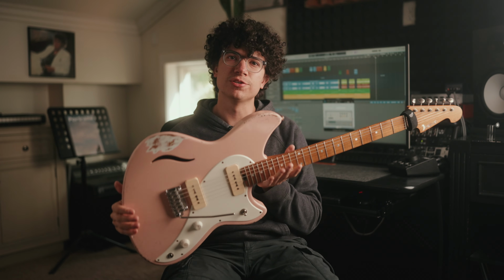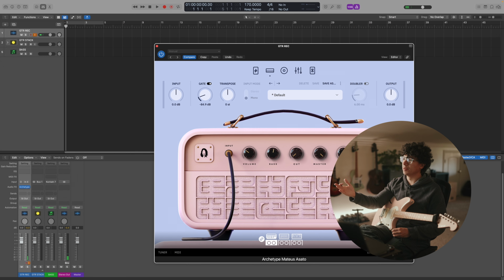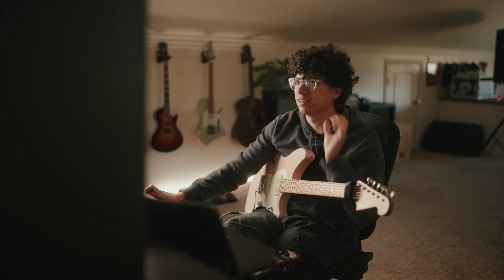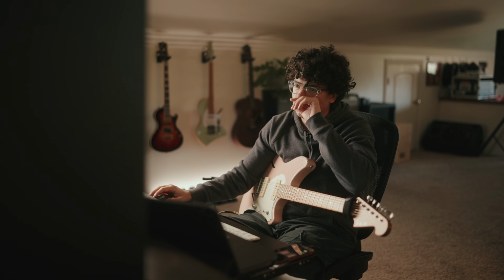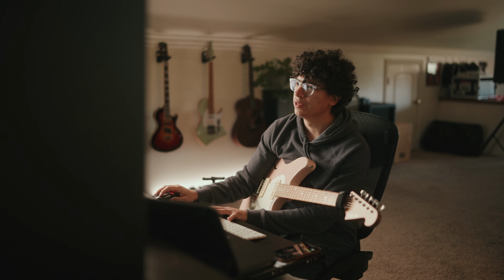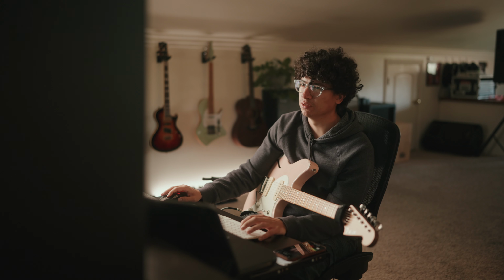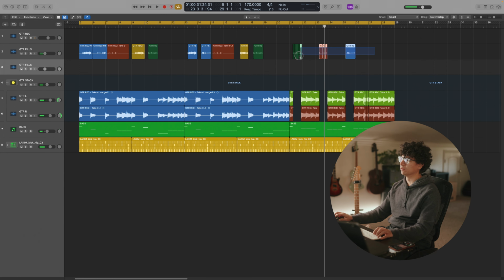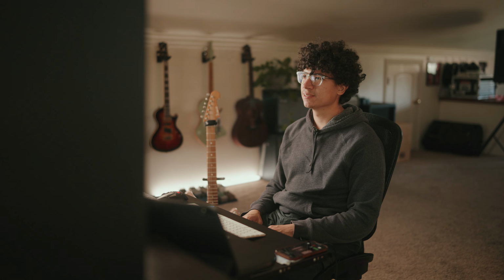Trying to Write in Open Tuning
Socials